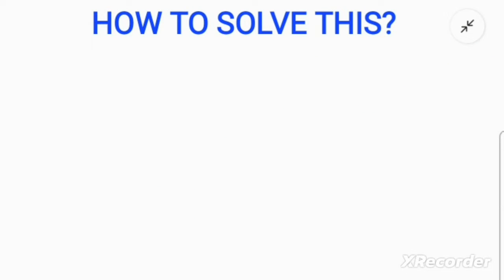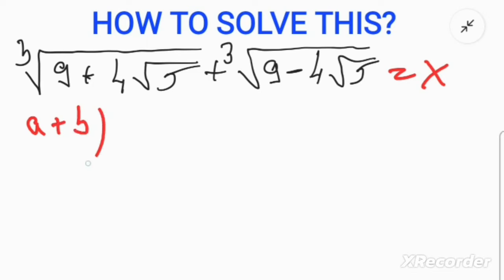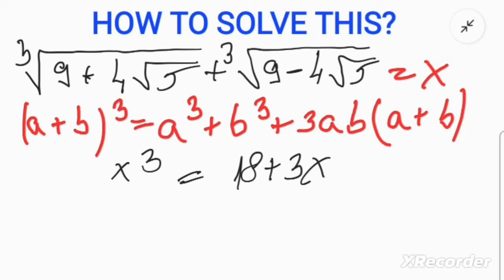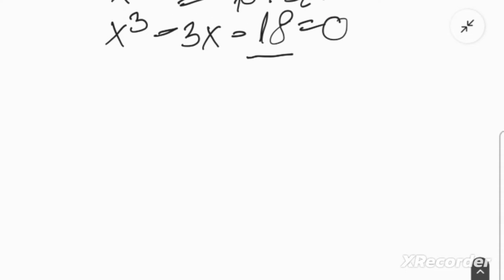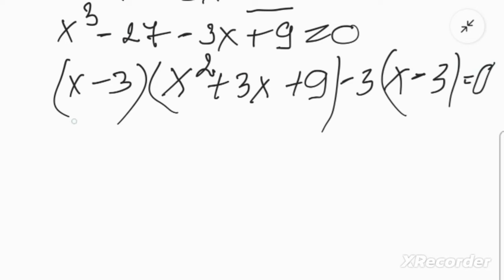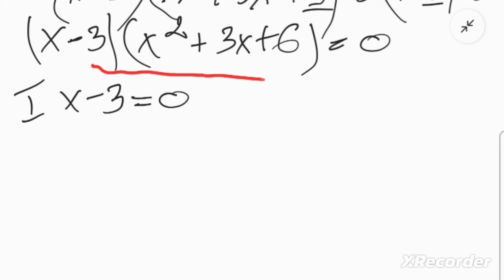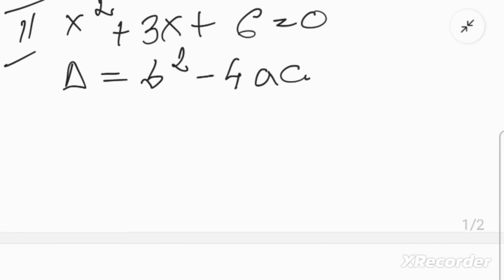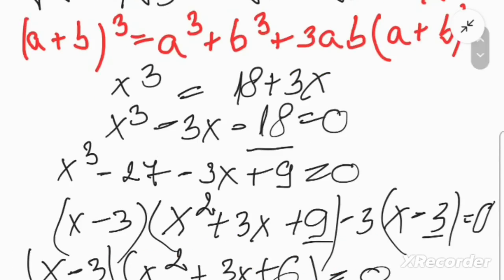How to solve this cube root adding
This algebra video tutorial  explains how to demonstrate that adding two cube roots numbers, results a rational number. It involves solving second degree equation using factorization and determine discriminant. Thanks :)